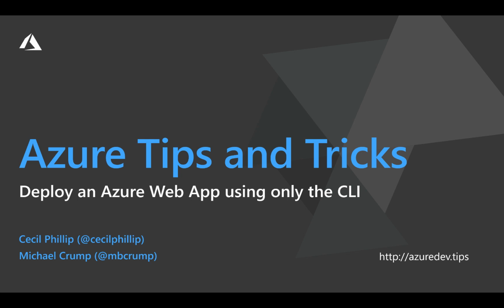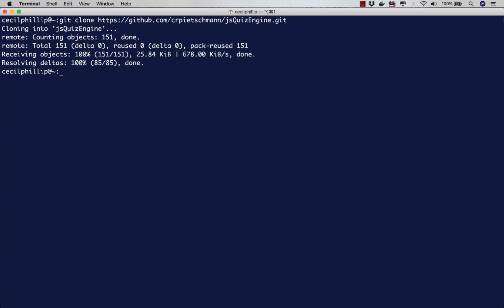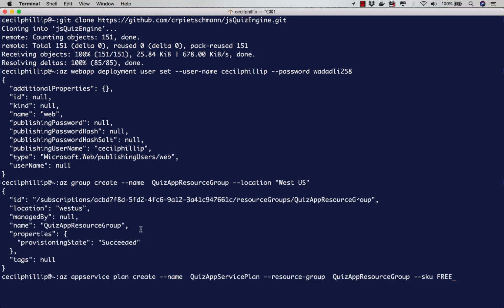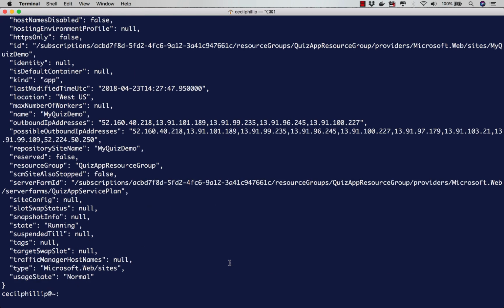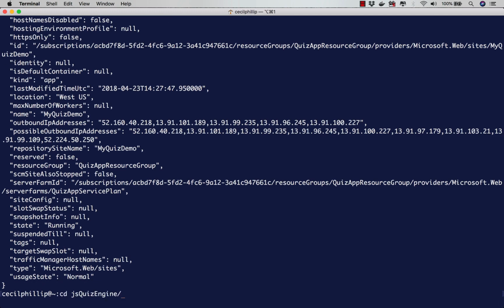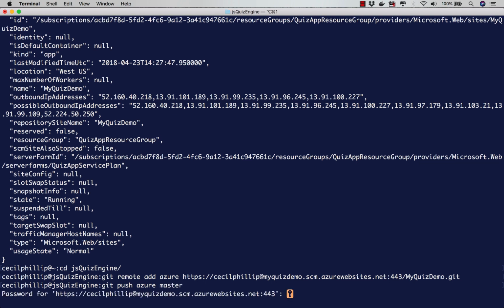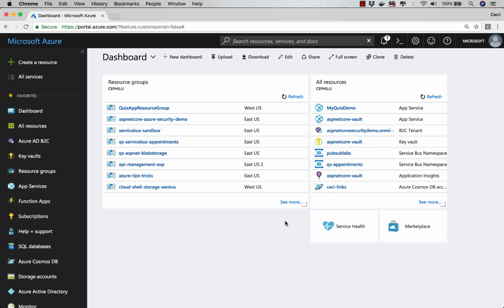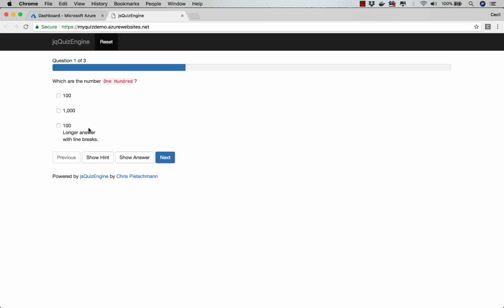How to deploy an Azure Web App using only the CLI tool | Azure Tips and Tricks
In this edition of Azure Tips and Tricks, you'll learn how to successfully deploy an Azure Web App by using only the command-line (CLI) tool. Watch to learn how the Azure portal is not only helpful for working with resources, but it also is convenient for using a command-line to deploy web applications.